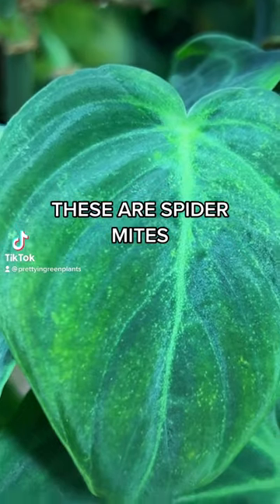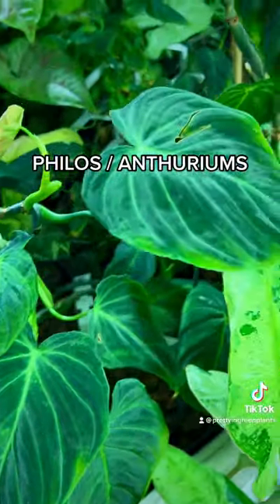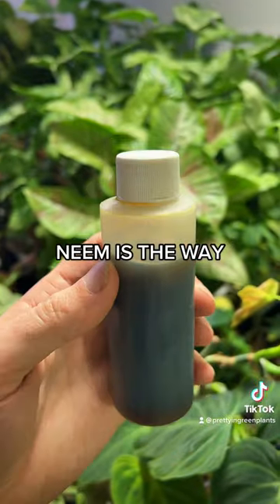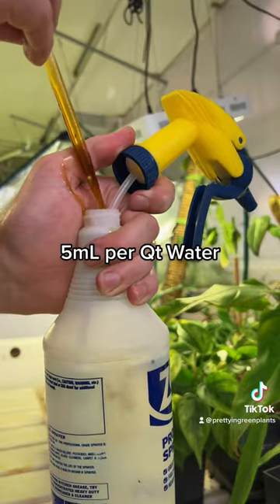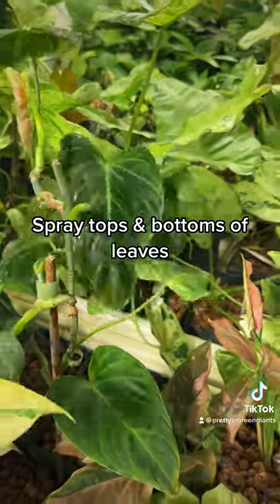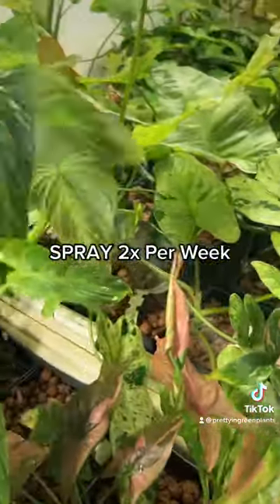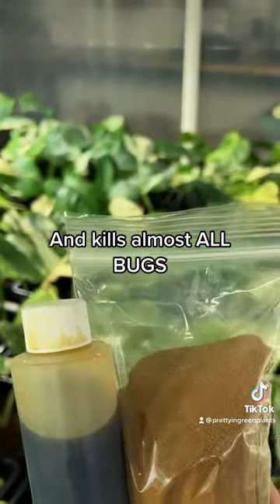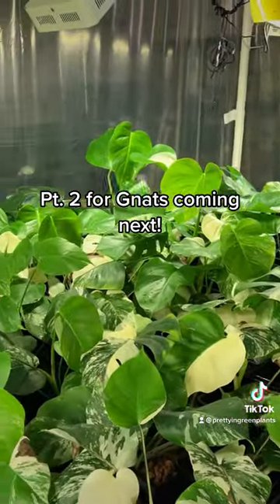How to Treat Spider Mites on Rare House Plants - Anthurium, Philodendron, Alocasia